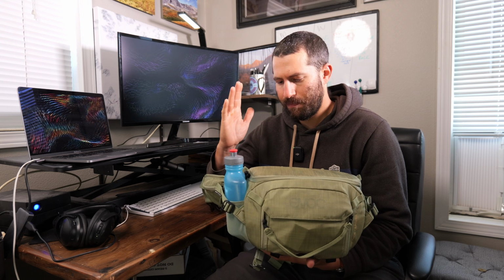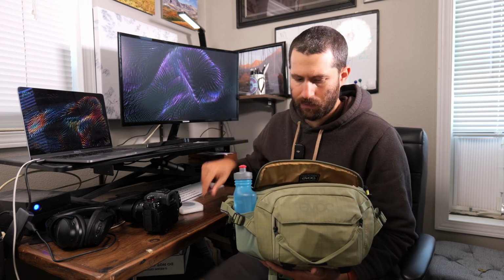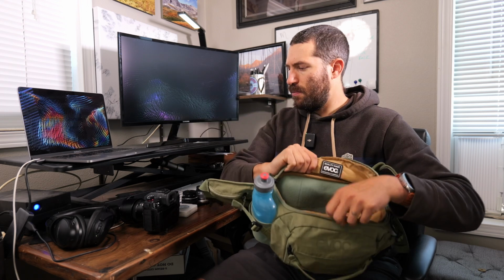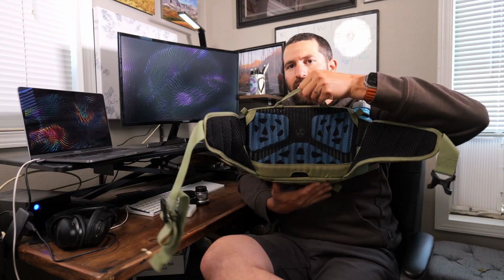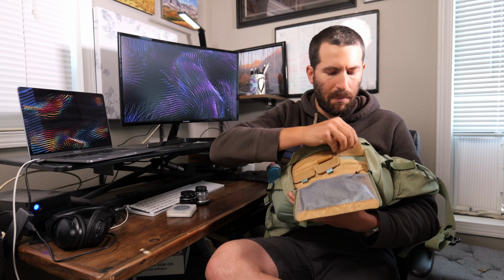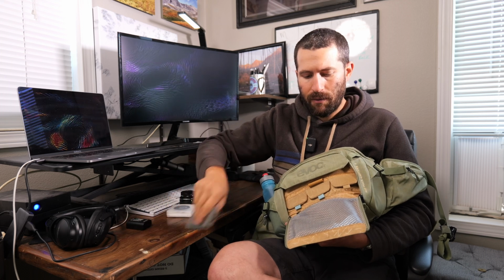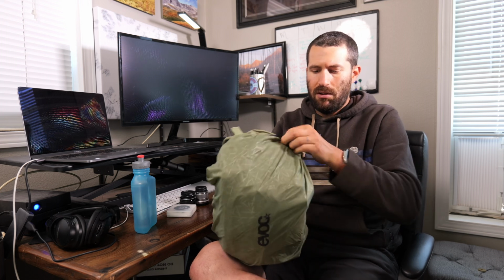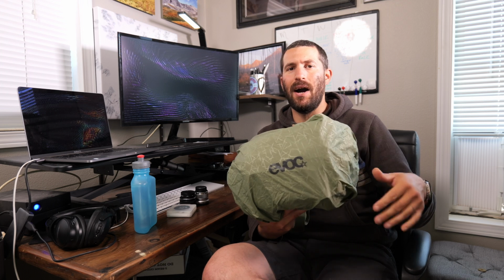A Mountain Biking Hip Pack For Photographers - The Evoc Hip Capture 7 (It's Perfect!)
This might just be the most niche piece of gear I have put on the channel! After a several year hiatus I have gotten back into cycling and have needed to find a way to carry a camera with me. A real camera not a tiny little buy with a little lens on it. I shoot with both a Panasonic Lumix GH6 and a Lumix S5iiX, both with large cages on them for videography.

The Evoc Hip Capture 7 surprisingly works well for my needs. I've been very happy with how much equipment I can fit in it and just how comfortably it rides. I'm not great at mountain biking so I'm not hitting the black diamond trails but on my 10 mile ride today at Phils World on some intermediate trails the Hip Capture 7 with my S5iiX inside of it performed flawlessly.

If you're looking for a hip or fanny pack to carry your camera kit while on the bike this is the best piece of equipment for the job, at least that I've found. You CAN fit a full frame mirrorless camera in here with a 70-200 but you'l have to remove the padding and insert the camera sideways. The recommended way to travel with your kit is with the lens down, but sometimes that just doesn't work.

I able to carry a short tripod comfortably as well which in my video you may hear me question. I was surprised at how well it worked and it never made contact with my body. I am using a very small tripod from Sirui and I don't think I'd put my 3 Legged Thing Jay on the pack, but it held the 1.5lb tripod very well.